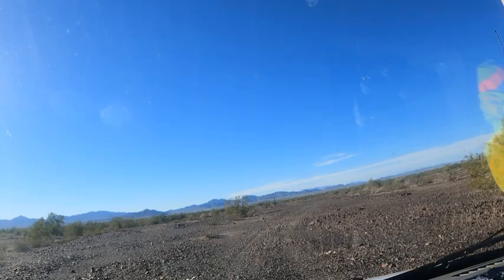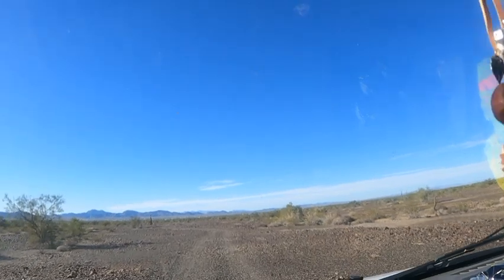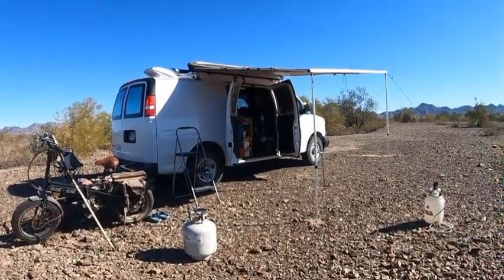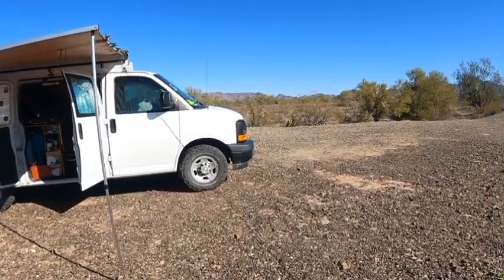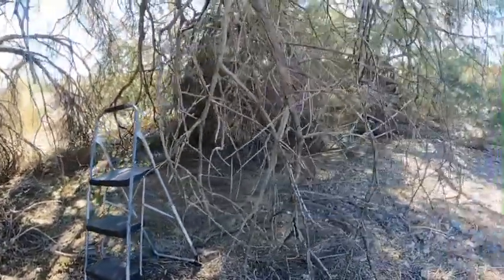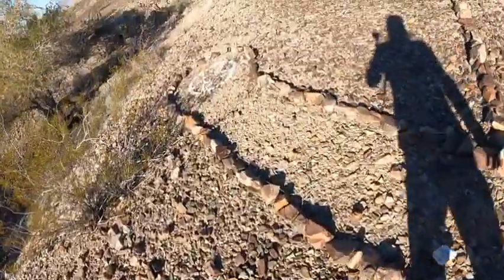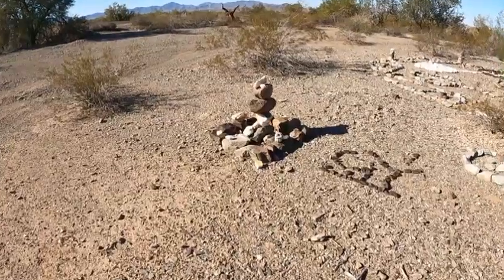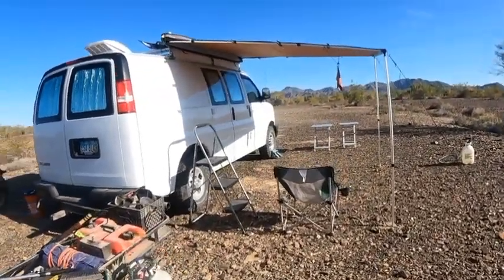I Arrive in Quartzsite and Find Some Cool Desert Art.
Music from Uppbeat (free for Creators!)